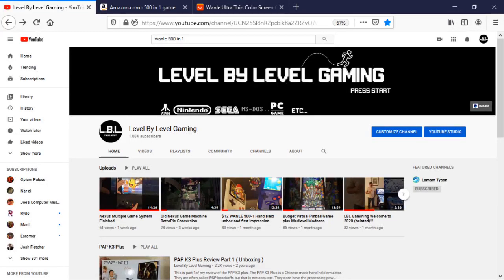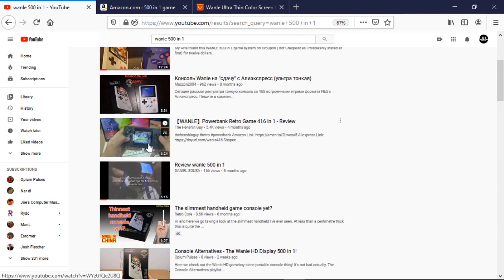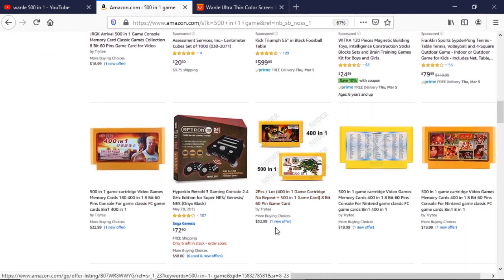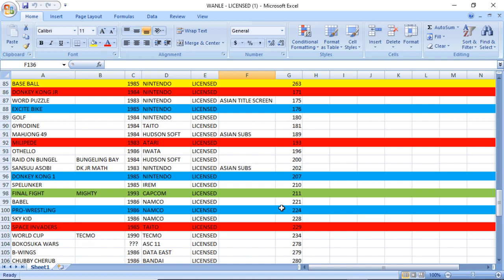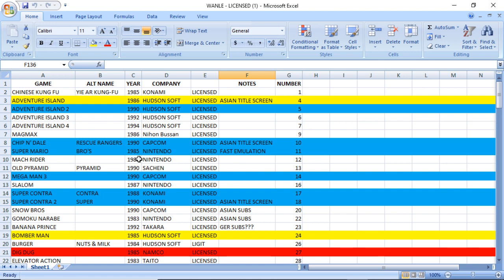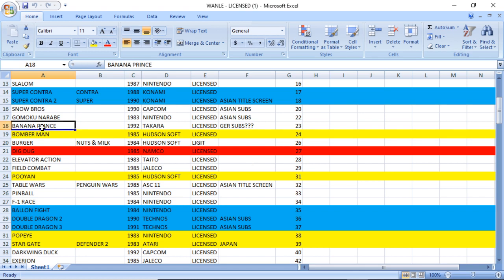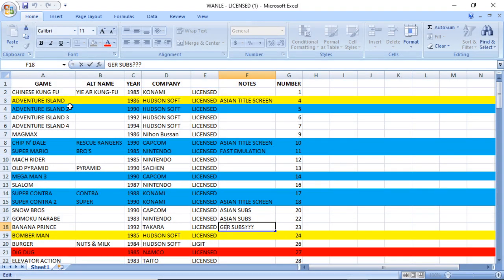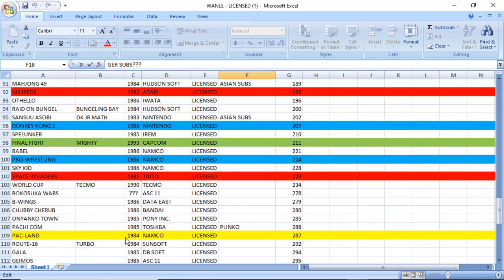WANLE 500-1 Part 2 Game List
This is the second part to my review. I show where to see other vids, where to buy, and I break down a game list.